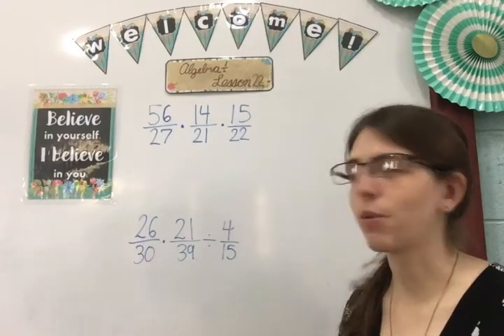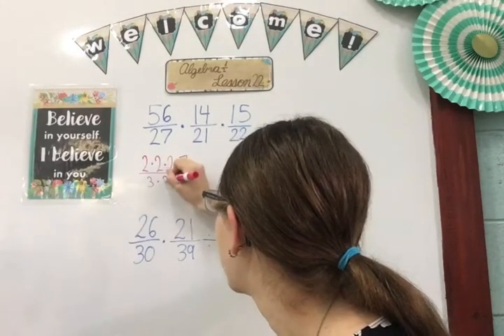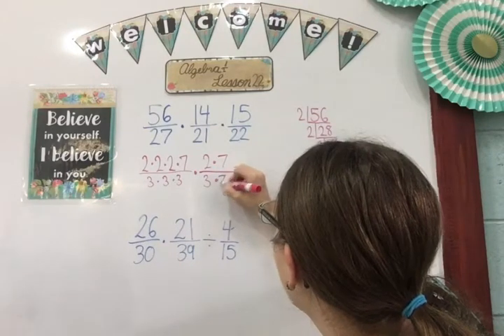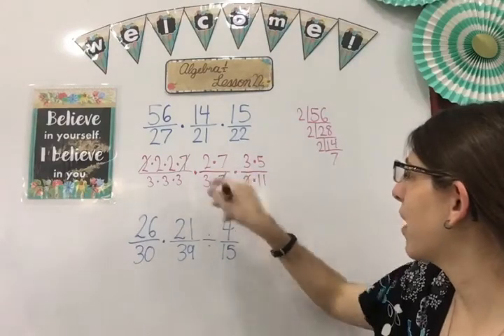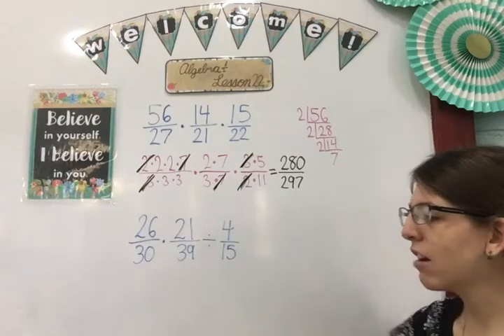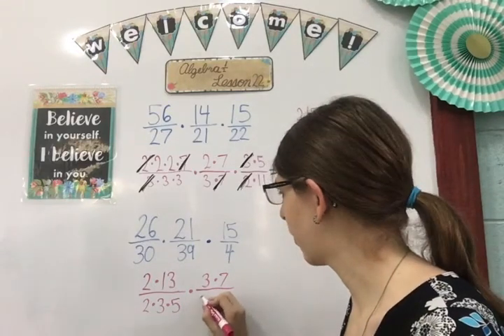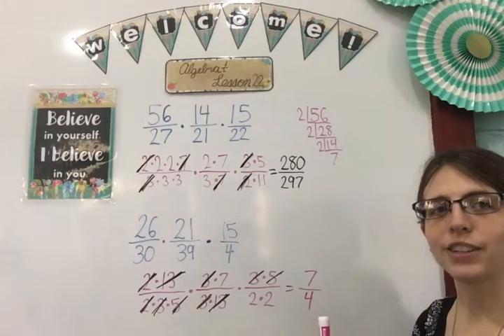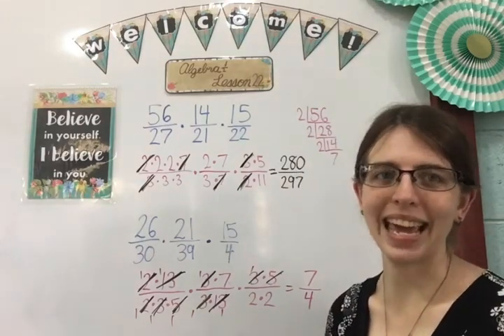Algebra 1/2 Lesson 22